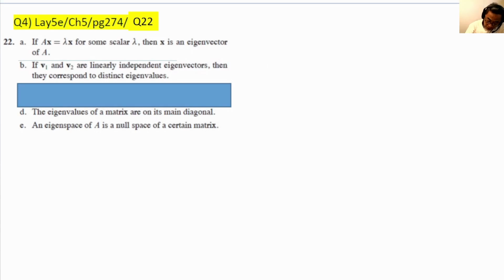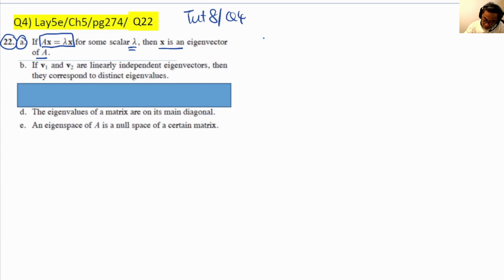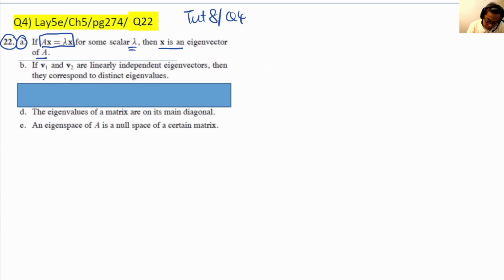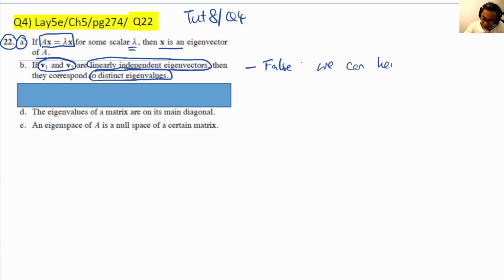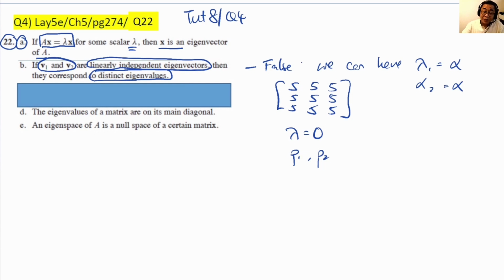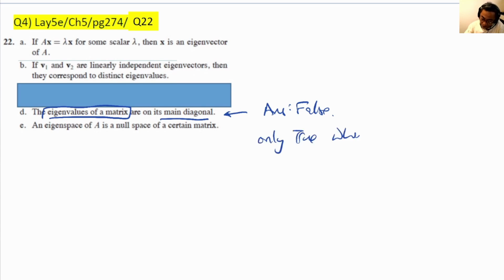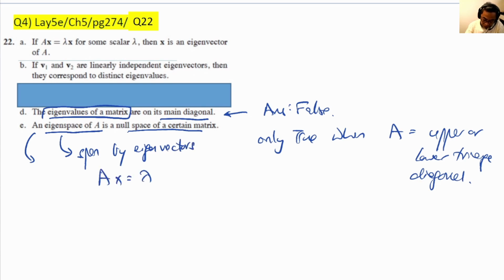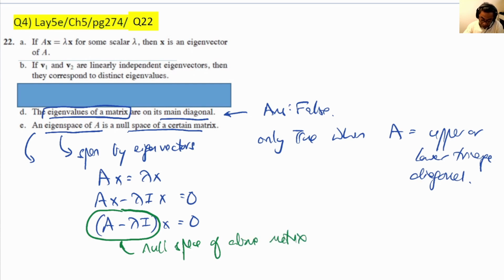Tut 8, Q4 Ex22